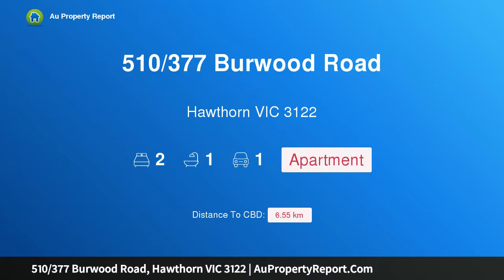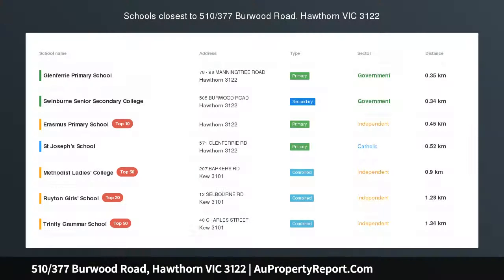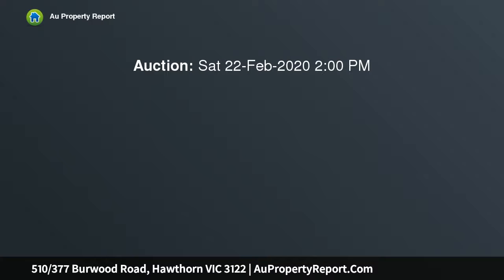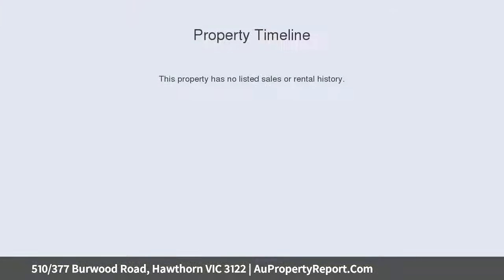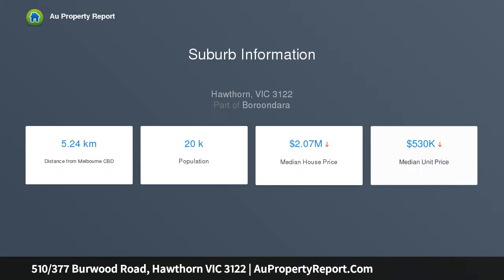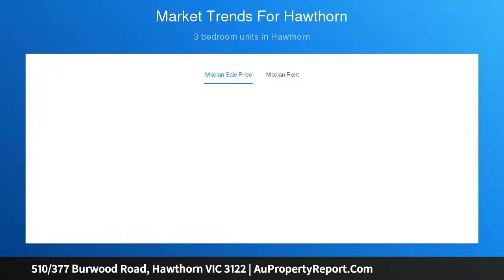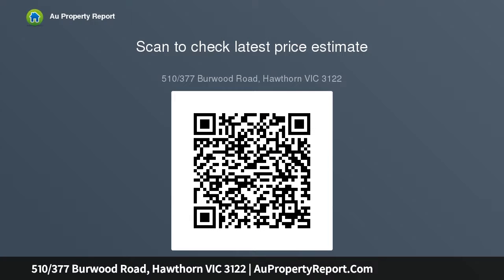510/377 Burwood Road, Hawthorn VIC 3122 | AuPropertyReport.Com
510/377 Burwood Road, Hawthorn VIC 3122
Property Type: apartment
Bedrooms: 2
Bathrooms: 2
Car Space: 1
With style, elevation, location and convenience